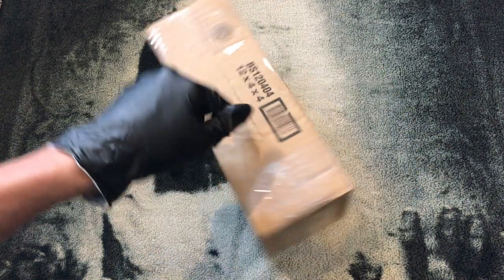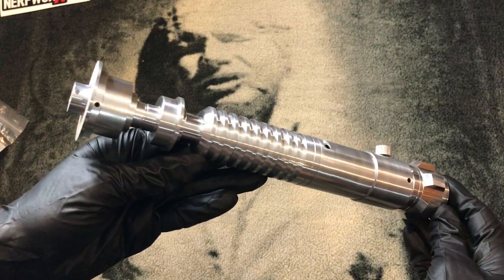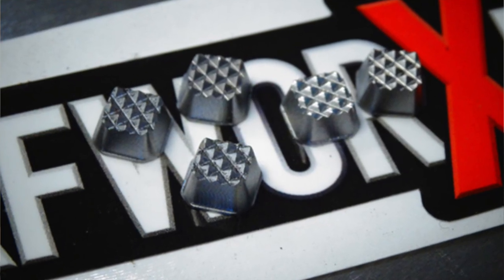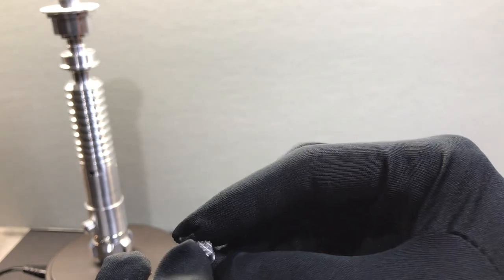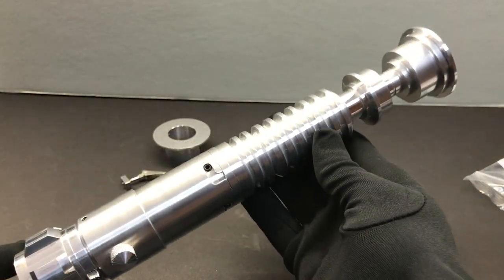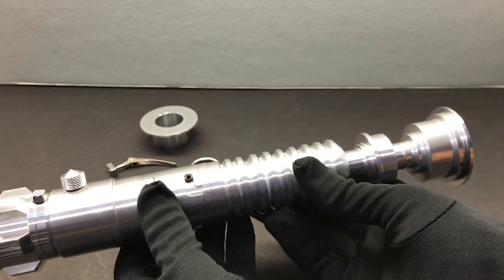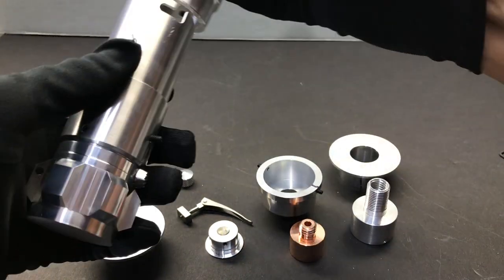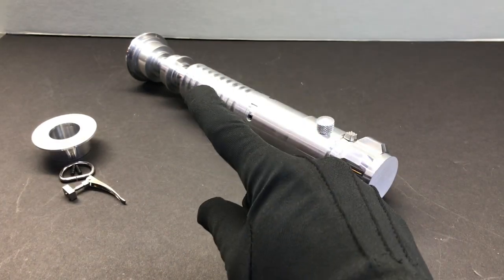Solos Hold "The Real Hero" V2 unboxing and review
The NerfworXlab is at it again. now with their newest version of the Luke V2. Here is a unboxing of the Soloshold v2 and little review. This was a collectors run, with not too many left. act now before they are done forever!

You can purchase one here!
You can also purchase a mystery chunk and other parts from the link above!

Scott's reveal video, For those who don't know, Scott is a professional prop builder and works in the industry. He has handled the V2 with his own hands, and designed the model that solos hold used to machine these. check out Scotts video which gives into the history of some of the parts.

Stencils are in the works as of now, and will be in stock shortly, please wait for a announcement of when they are in stock. You can watch for the announcement here, please dont send Messages to Trent asking if he has them in stock. He will post everywhere once they are

They gaffers tape adapter Trent makes also fits the Soloshold V2!!

If you dont have a clamp, you can pick one up at RomanProps. Bright satin finish is the version you want.